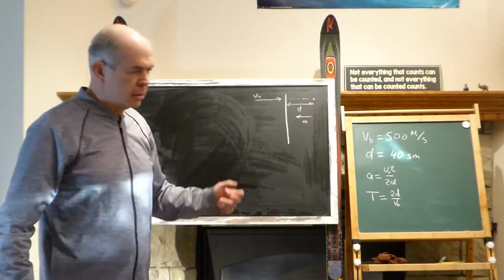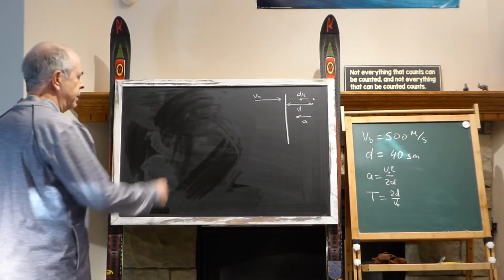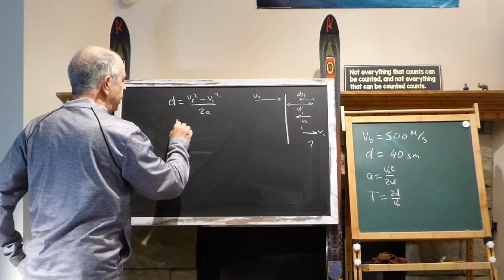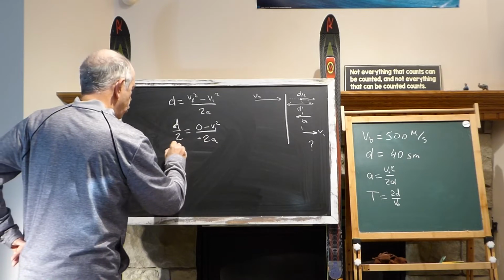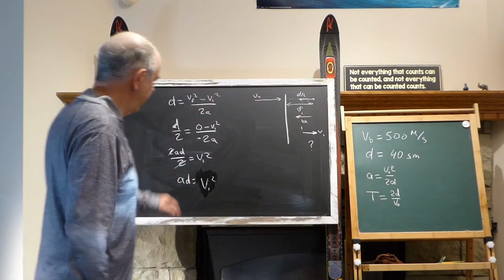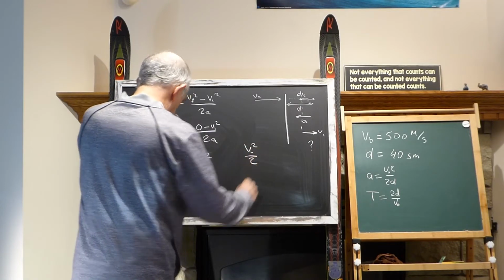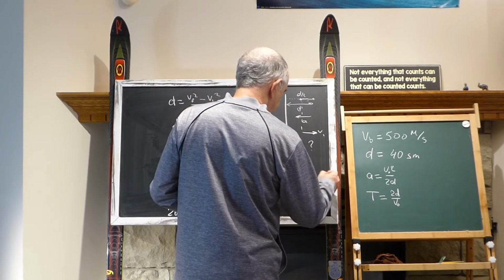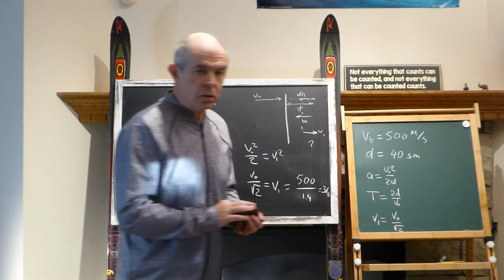28. Mechanics, Kinematics. Projectile hits the wall. Part 3/5. 220029 Physics tutor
Problem: Projectile hits the wall. Constant deceleration. Part 3/5.